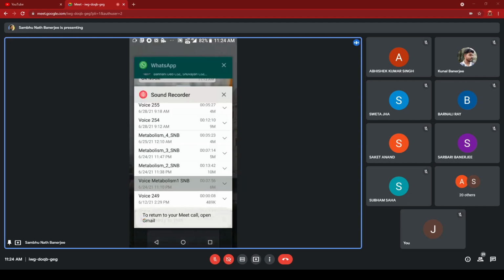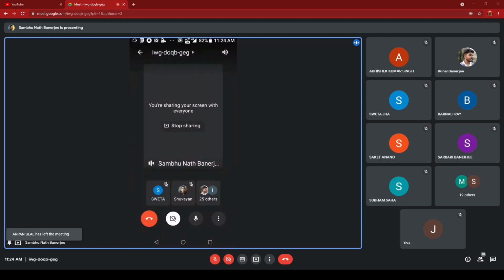BSC 401 | BIOLOGY | S N BANERJEE | 28/06/2021